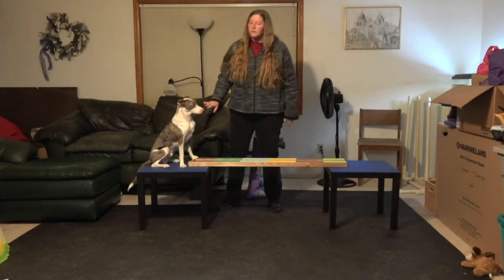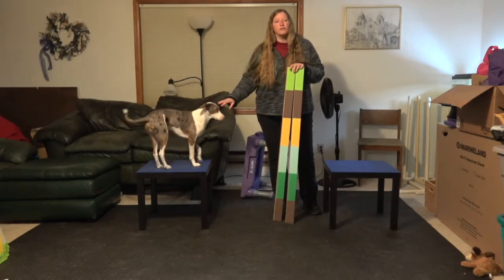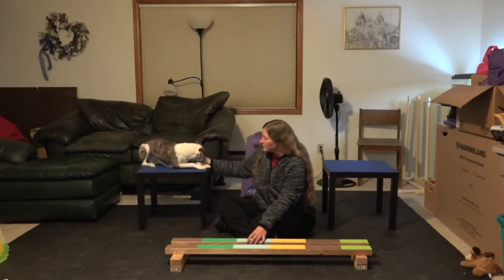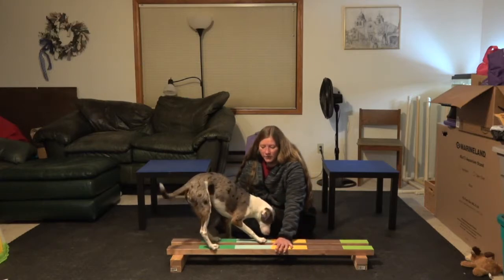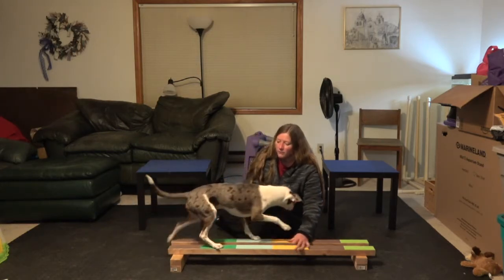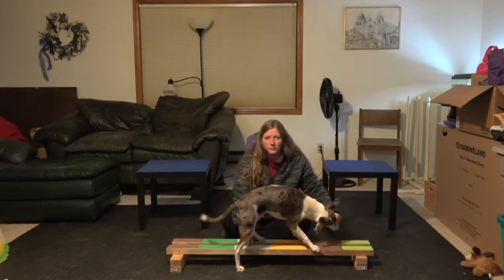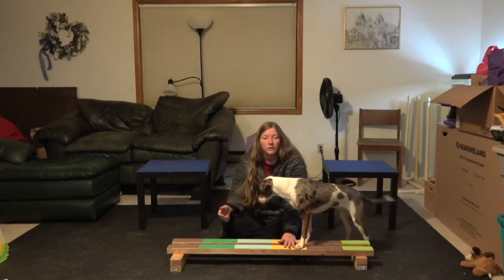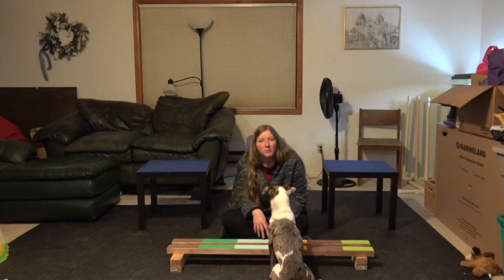Double Beam Dog Trick - Maximum FUN! ETD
How to teach the Double Beam trick.  Part of the tricks series on the Maximum FUN! ETD Spark Team free Facebook trick training group.  Join the Novice (NTD) group and earn your title
And then move to the next level!